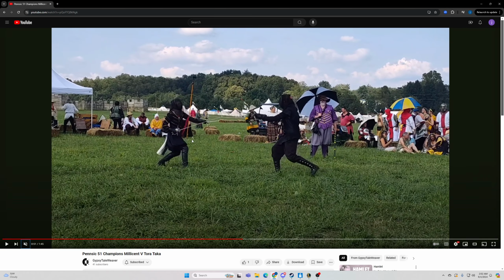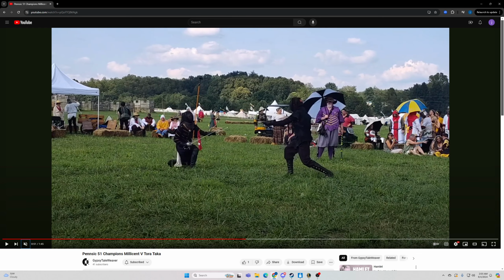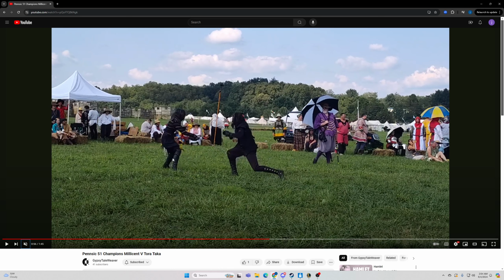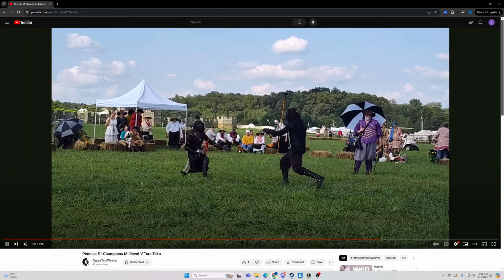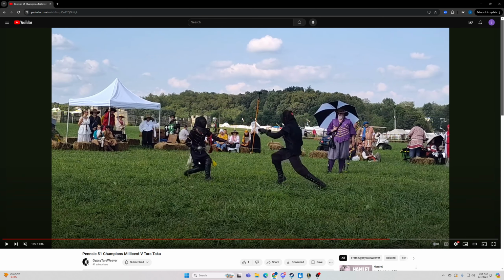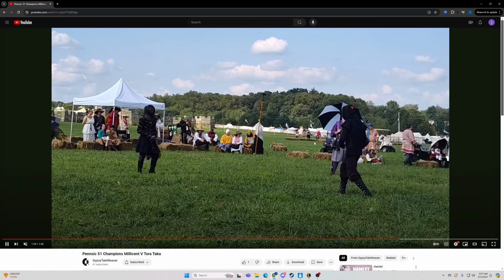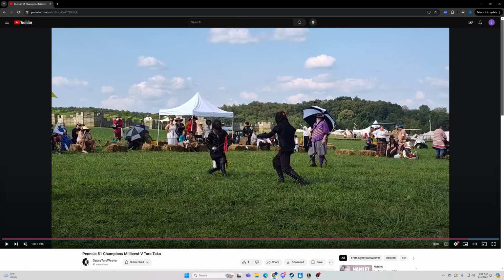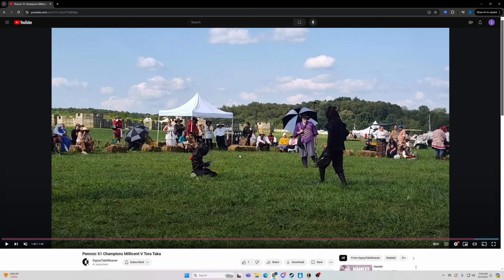Personalized Video Coaching Preview